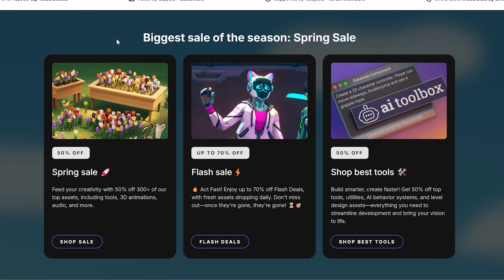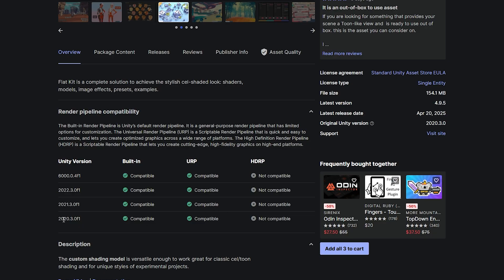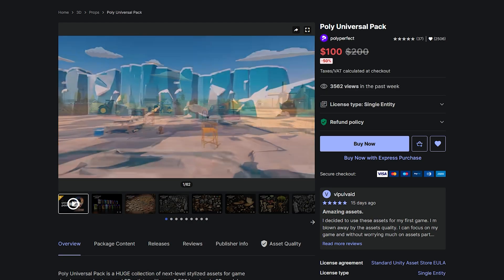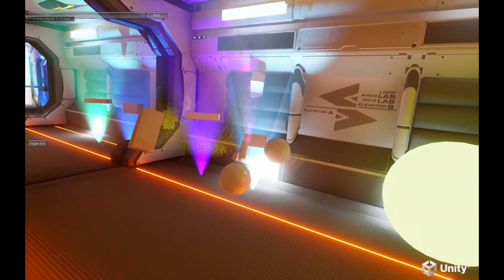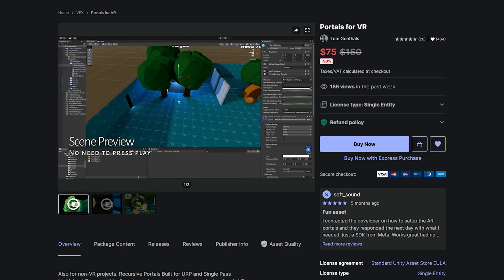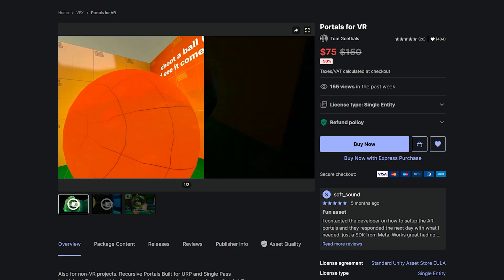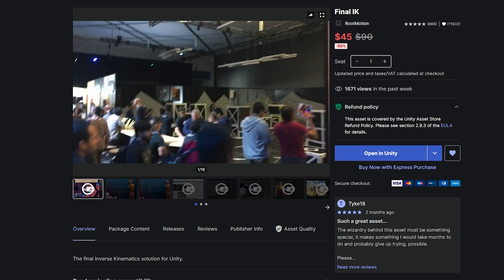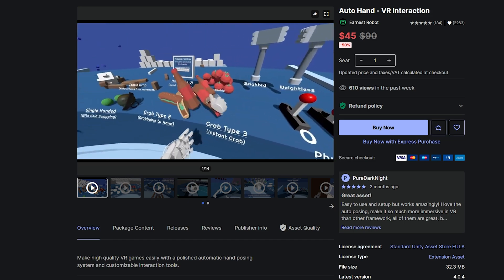Unity Spring Sale 2025 : 10 Assets To Save You 500 Hours!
Discover the top 10 Unity assets from the Spring Sale 2025 that will transform your VR development workflow and save you hundreds of coding hours. In this video, I review must-have tools for Unity developers including Flat Kit, Bakery GPU Lightmapper, Ethereal URP Volumetric Lighting, and essential VR interaction frameworks like Auto Hand and Hurricane VR. Learn which assets deliver the best value, see real examples of how they improve game quality, and find out which ones are worth investing in before the sale ends. Perfect for VR/AR developers looking to level up their Unity projects while saving money.